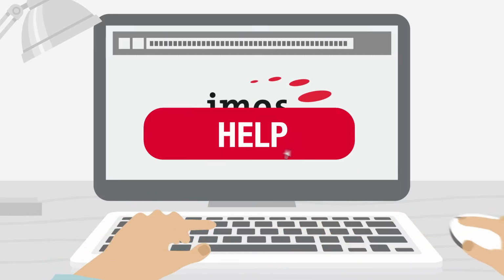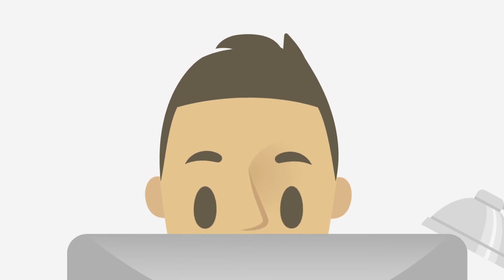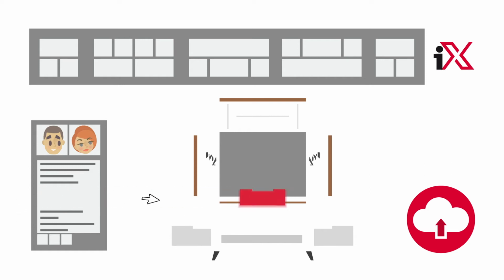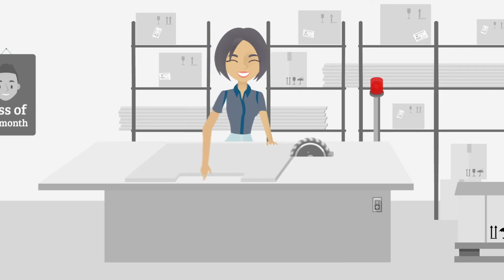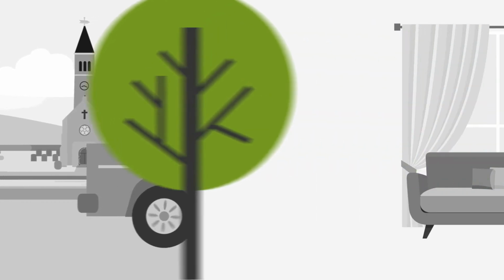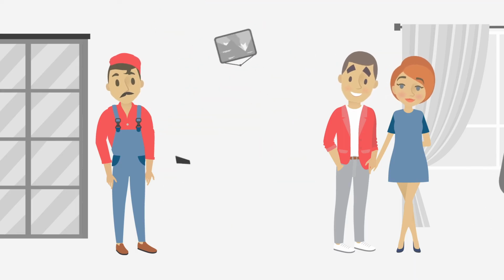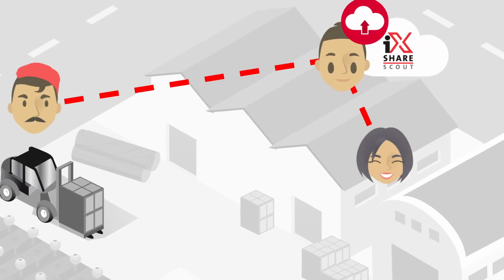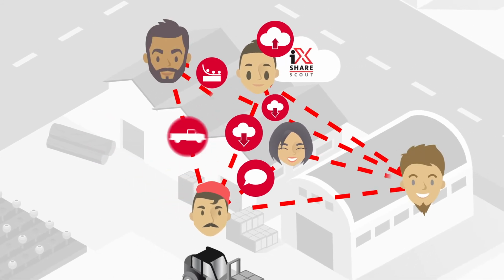iX Scout [EN]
iX Scout is a cloud service that simplifies communication and processes in order handling by making printed documents superfluous. Instead, design data and manufacturing information can be displayed on the tablet - on the shop floor and during assembly, always up-to-date and available at any time.

Social Media ▬▬▬▬▬▬▬▬▬▬▬▬▬▬▬▬▬▬▬▬▬▬▬